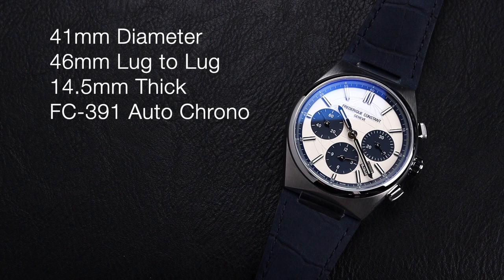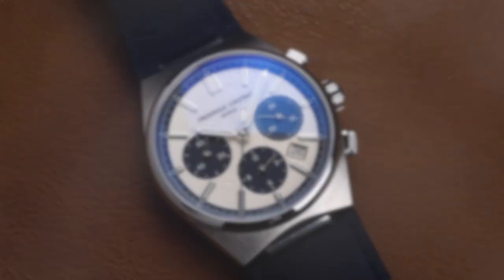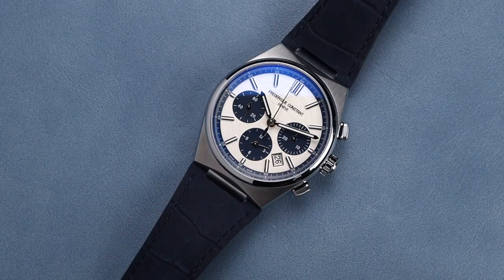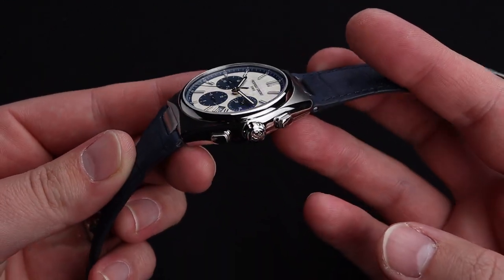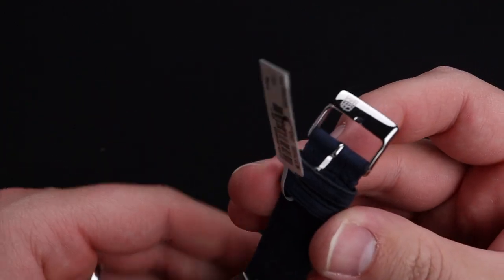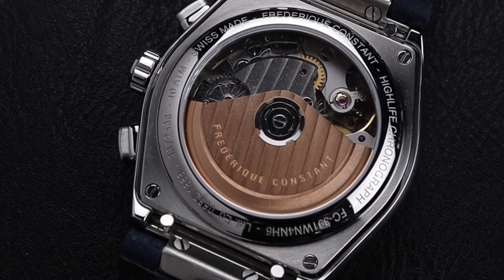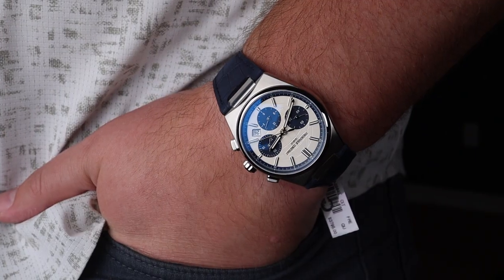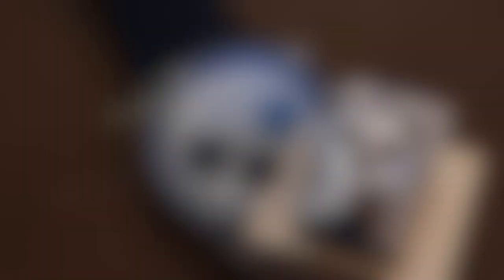Limited Edition Frederique Constant Highlife Chronograph!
Frederique Constant Highlife Collection. Model FC-391WN4NH6. Swiss automatic chronograph movement. Stainless steel round case. White dial with globe decoration, blue sub-dials, and outer ring. Blue leather band. Limited Edition af 1888 pieces.